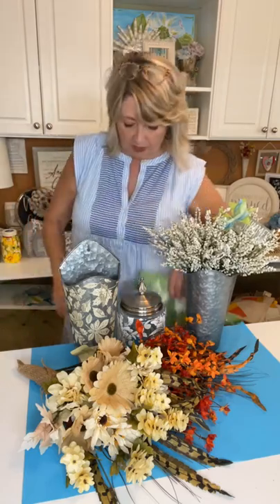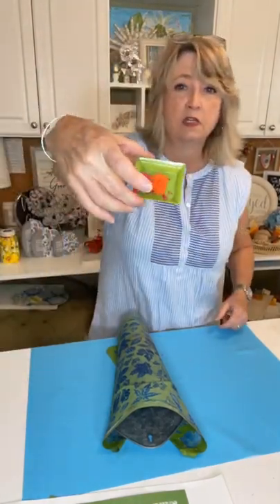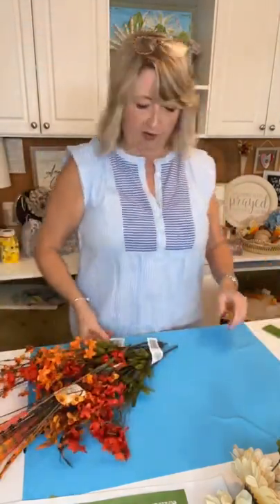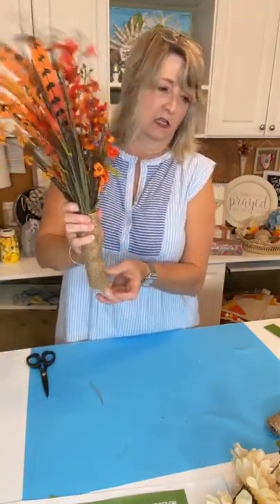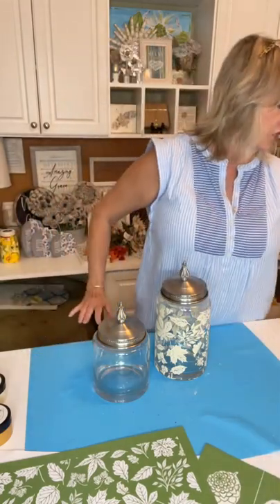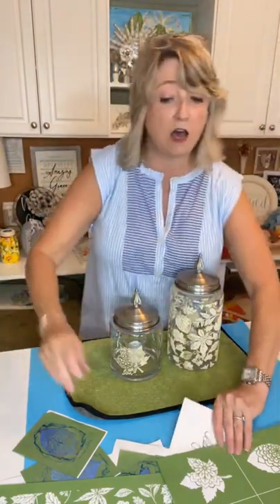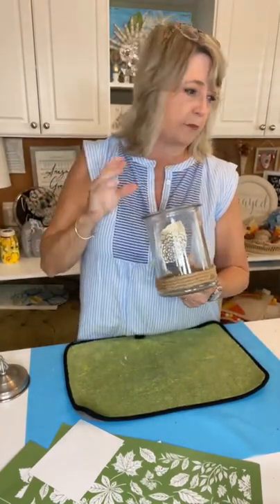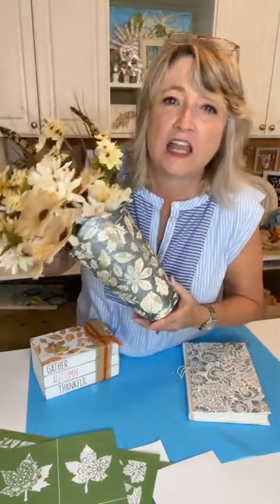How to decorate galvanized tin wall pockets & glass containers for fall | Magnolia Design Co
How to decorate galvanized tin wall pockets & glass containers for fall.

Shop!